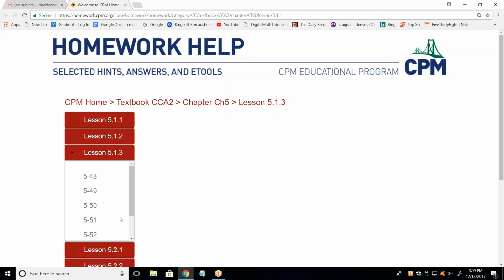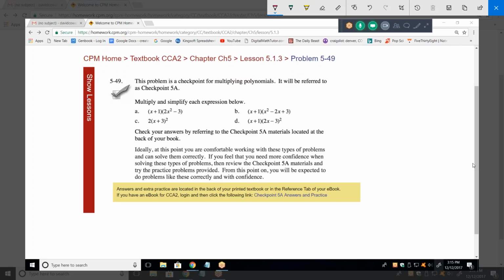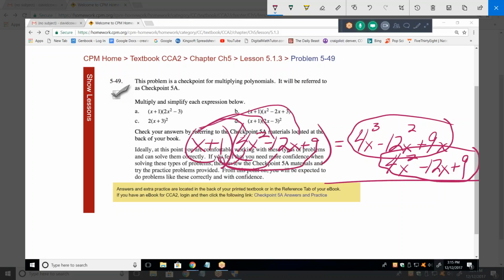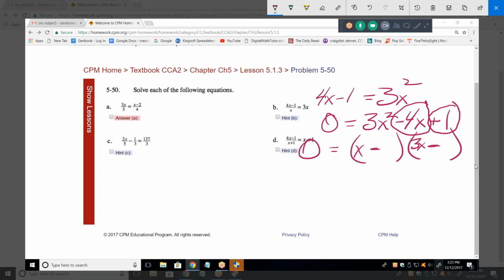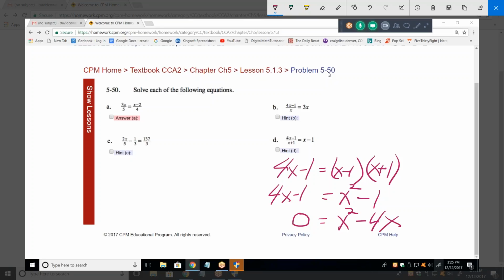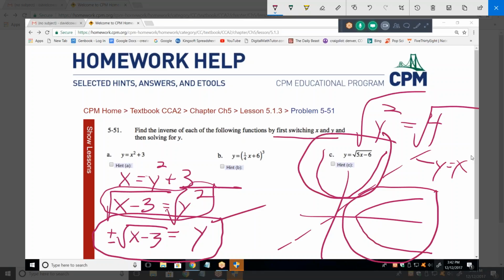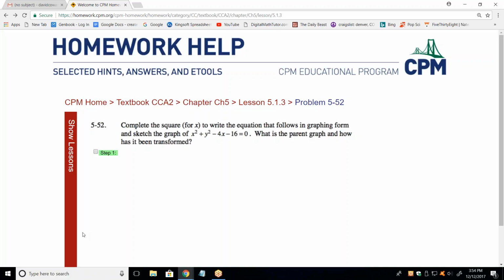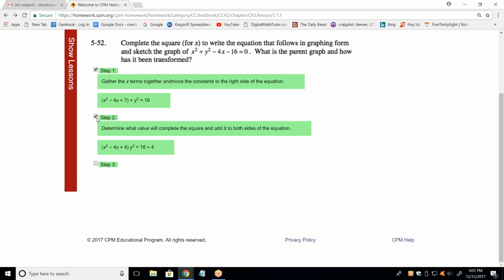Online Algebra 2 tutoring, LP121217